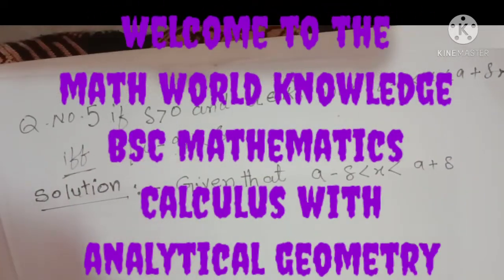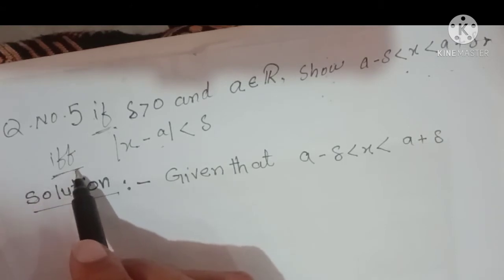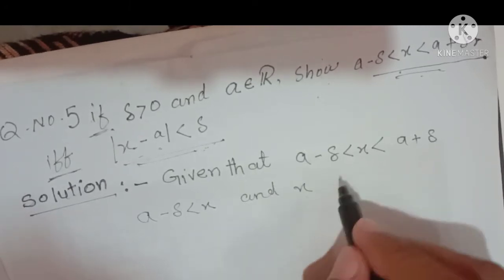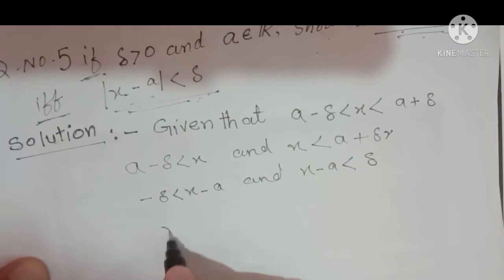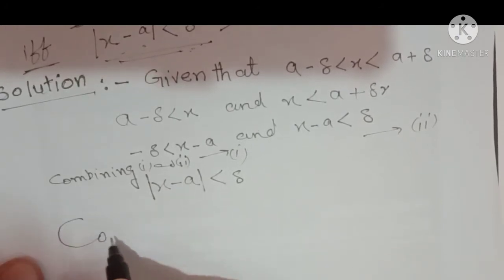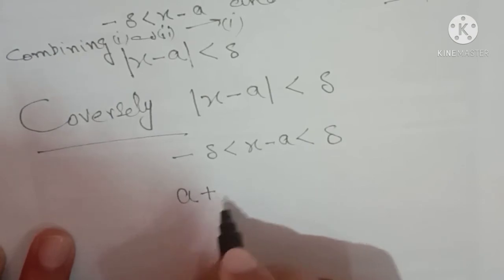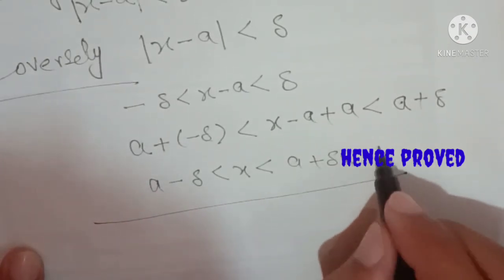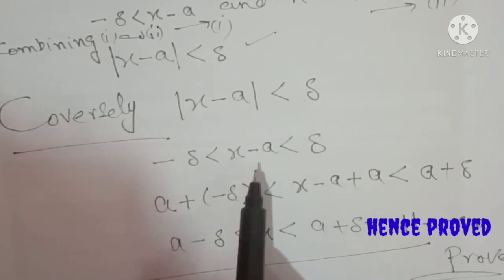Ch#1 Real Numbers, Limits & Continuity ||Ex#1.1 Q,5 || Calculus by SM Yusuf (Lec 5)|| BSC MATH PART1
ssalam-o-Alaikum
I am Hussain Ali working as Lecturer Mathematics at Aspire Group of colleges. I am M.phil in Mathematics and have 8 years of teaching experience.
My chennel provide you the deep and core knowledge, information, concepts and understanding tricks of Mathematics of all classes.
Ch#1 Real Numbers, Limits & Continuity ||Ex#1.1 Q,5 || Calculus by SM Yusuf (Lec 4)|| BSC MATH
Ch#1 Real Numbers, Limits & Continuity ||Ex#1.1 Q,1,2,3 || Calculus by SM Yusuf (Lec 3)|| bsc calcu.
Real Numbers, Limits & Continuity ||Ex#1.1 Q,5 || Calculus by SM Yusuf (Lec 5)|| BSC MATH PART1

ssalam-o-Alaikum
Ch#1 Real Numbers, Limits & Continuity | basic concept of Real no&line| Calculus by SM Yusuf (Lec 1)
calculas by sm yousaf
calculas with analytical geometry